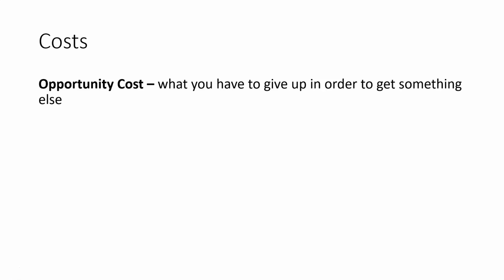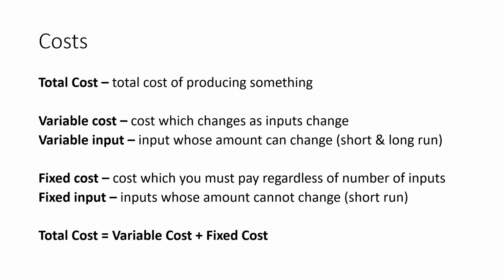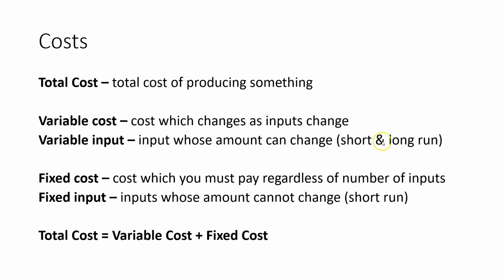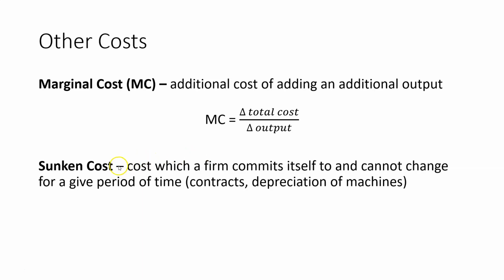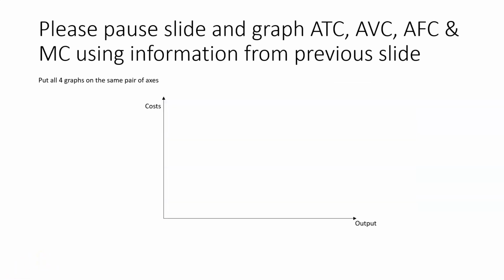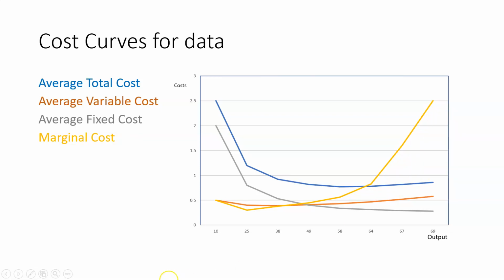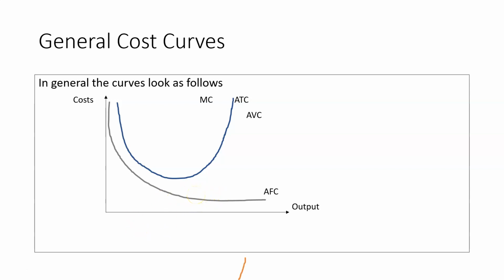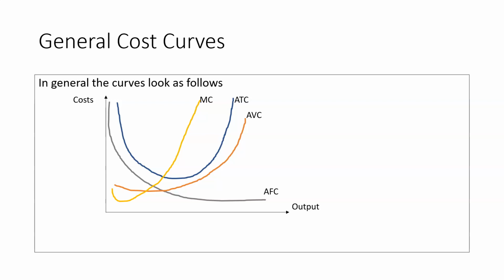Producer Behavior Lecture #2